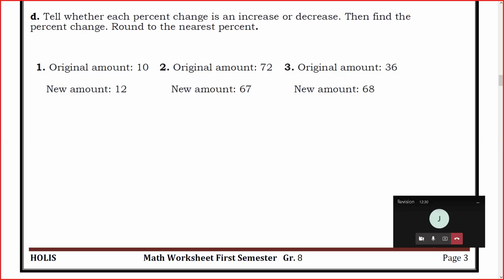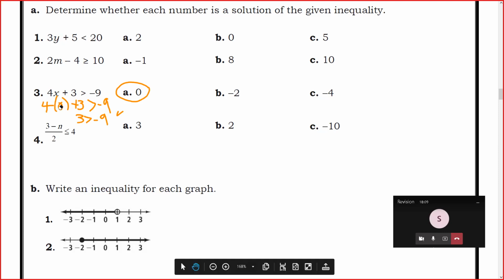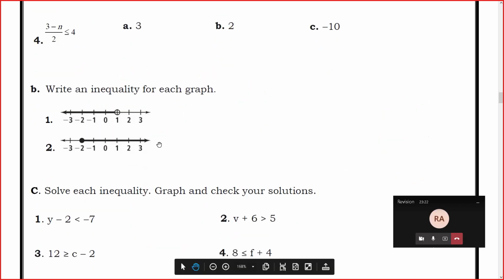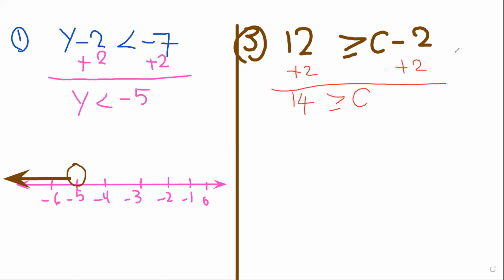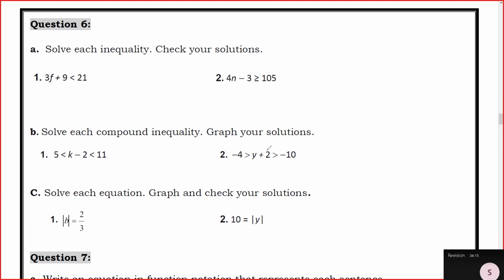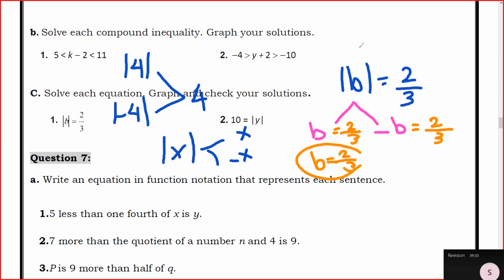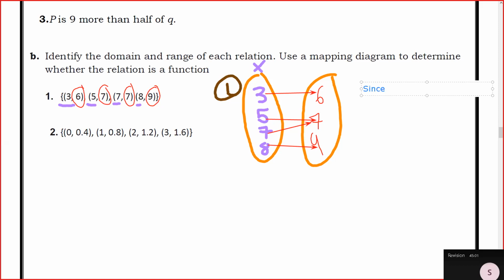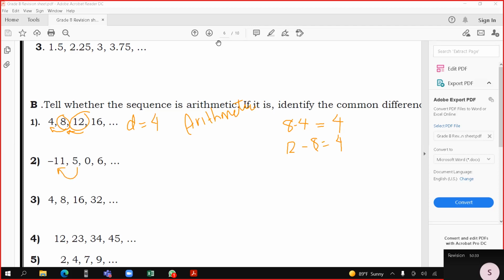Grade 8 ~ Revision # 3